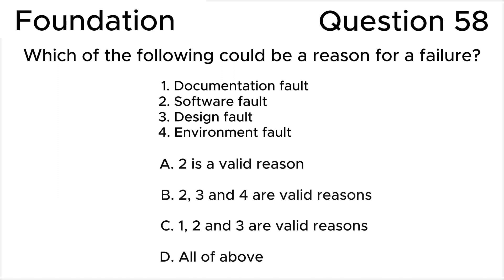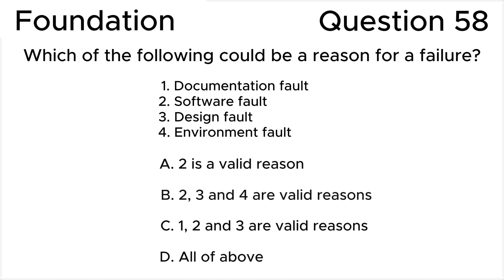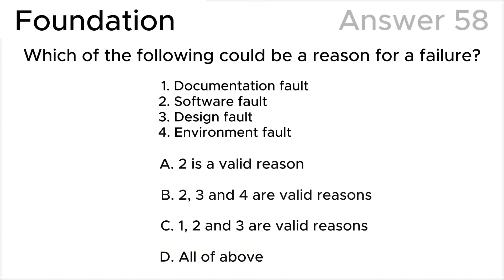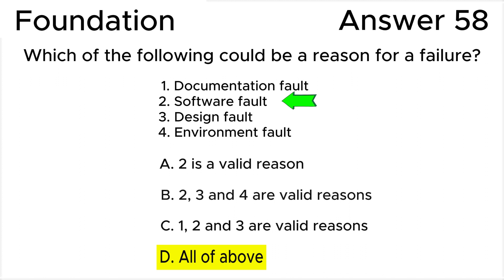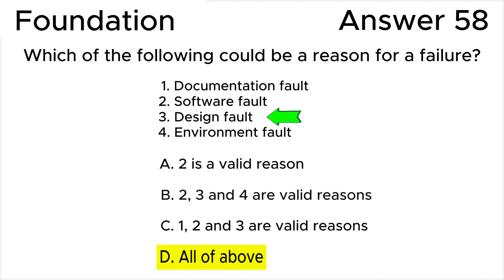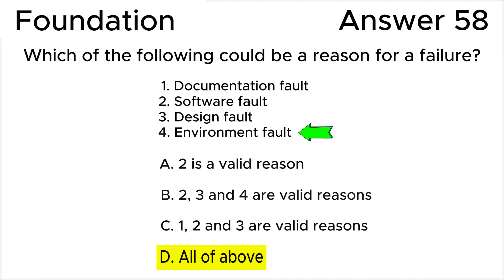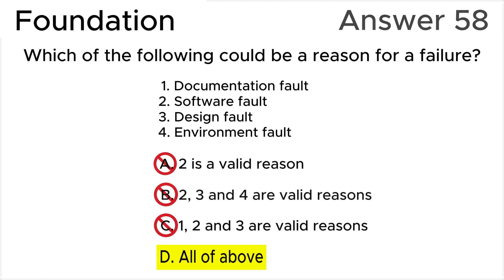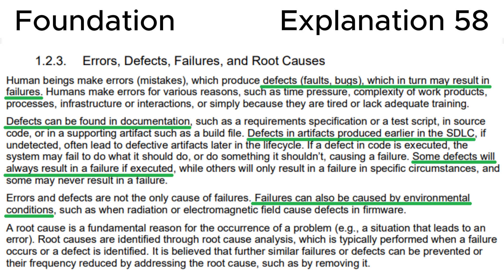ISTQB. Foundation level v.4.0 (2023). Question #58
ISTQB
Certified Tester Foundation Level v.4.0 (2023)
Question 58.
Which of the following could be a reason for a failure?
1. Documentation fault
2. Software fault
3. Design fault
4. Environment fault

00:00 Question.
01:23 Answer.
03:57 Explanation.

This question relates to topic in ISTQB Syllabus:
1.2. Why is Testing Necessary?

Based on:
1. ISTQB CTFL Syllabus v.4.0